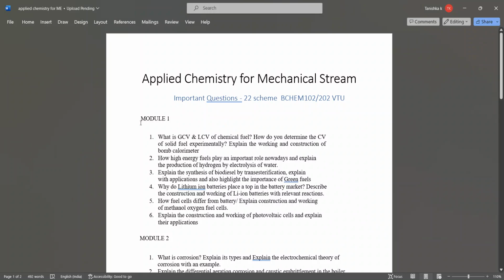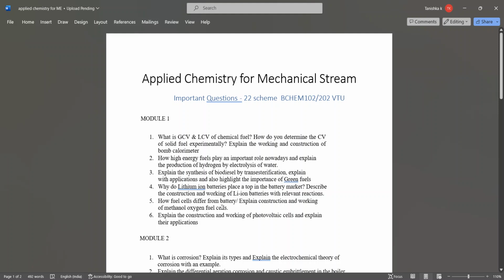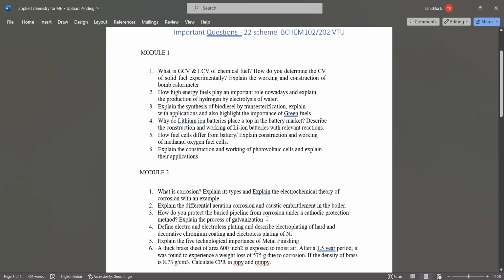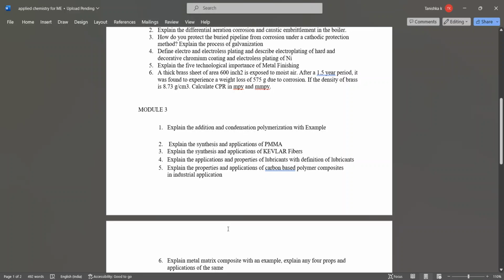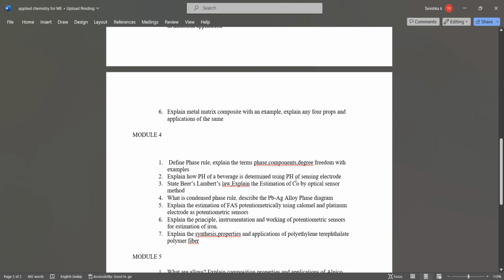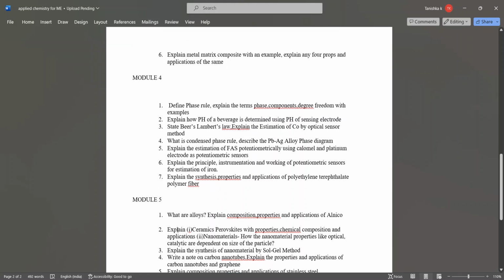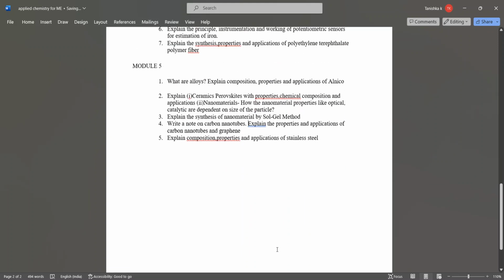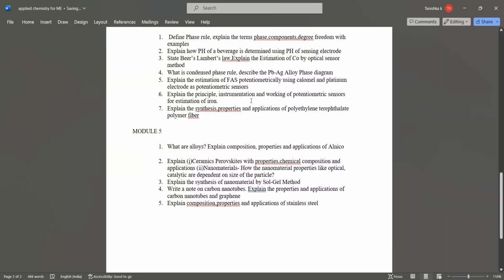Applied Chemistry Important Questions | BCHEM102/202 VTU | Mech stream applied chemistry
vtu passing package
applied chemistry for me stream vtu
vtu chemistry important questions
applied chemistry BCHEM202
BCHEM202
BCHEM102
BCHEM202 VTU
BCHEM102 VTU
VTU BCHEM202 IMPORTANT QUESTIONS
make-up Exams vtu
vtu makeup exams
chemistry vtu important questions
chemistry vtu important questions makeup exams
chemistry important questions makeup exams vtu
important questions of applied chemistry for mechanical stream